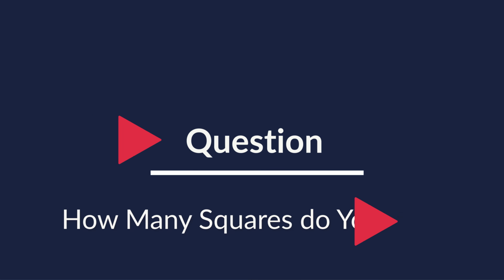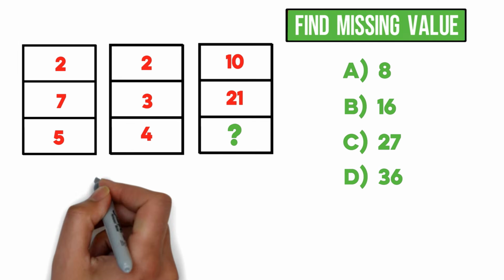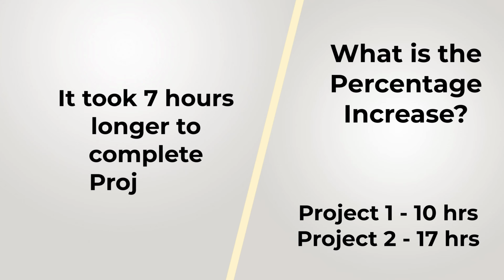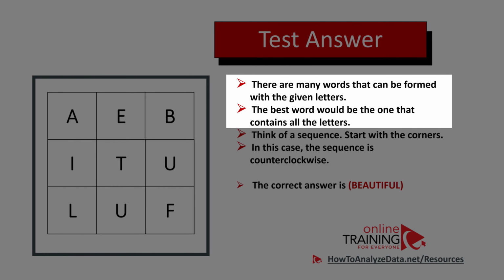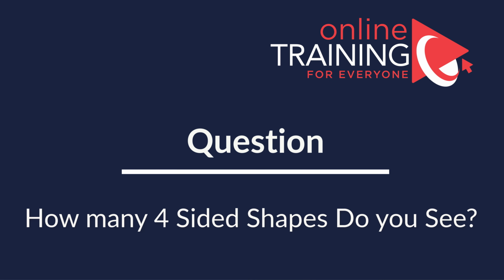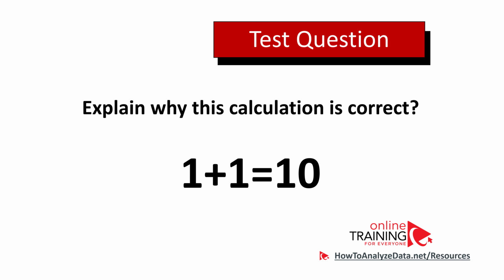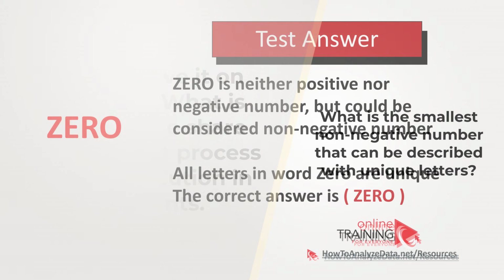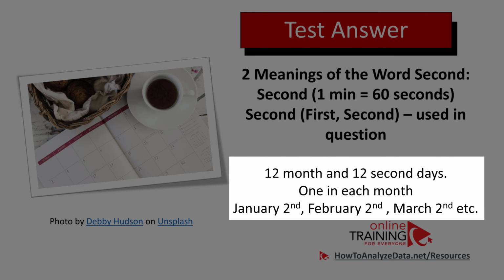Investment Banker Hiring IQ and Aptitude Test: Questions and Answers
Investment Banker IQ and Aptitude Hiring Assessment test is frequently used to determine level of IQ and Aptitude for professionals before they get hired. You can get questions from this test either  during the interview or can be scheduled for a format IQ and Aptitude test. A high score on the test will help applicants pass through to the next stage in earlier stages. If taken at the higher stages of screening, results typically end up being evaluated with interviews and other assessments. In this tutorial you will learn typical assessment exercises, asked during the interview assessment test.